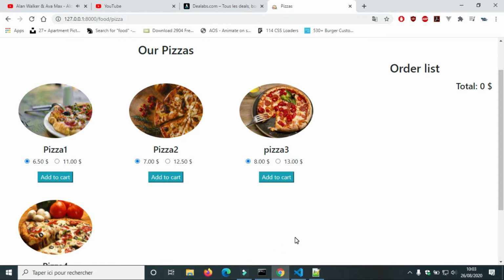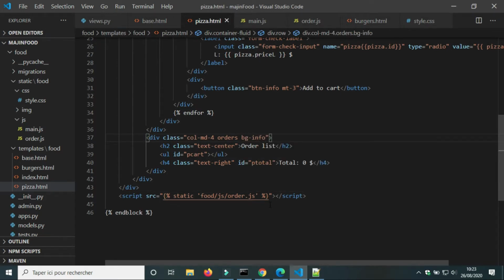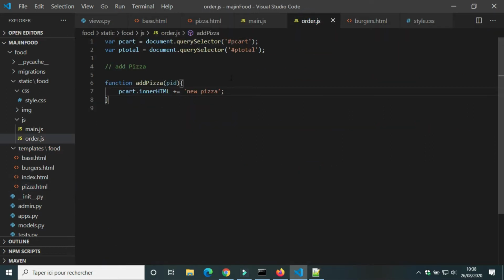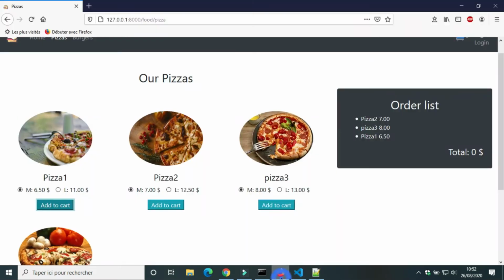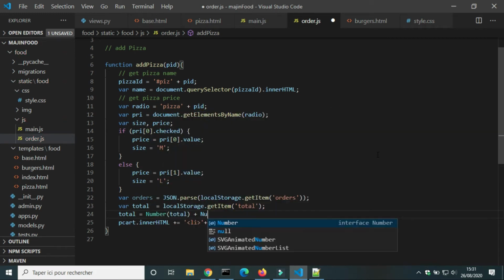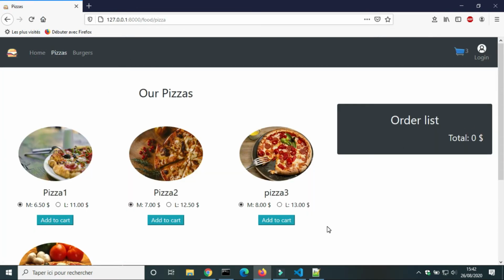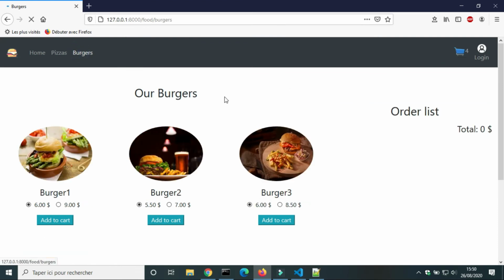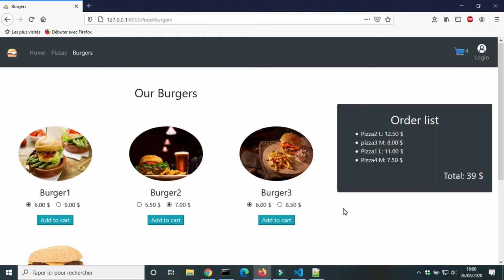Fast food web application part7: add items to shopping cart (Django / JS)